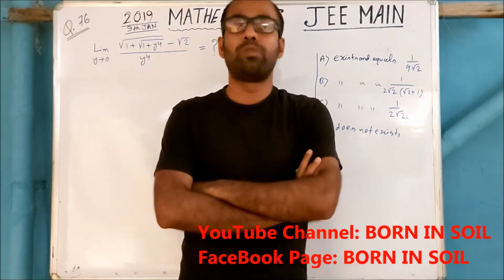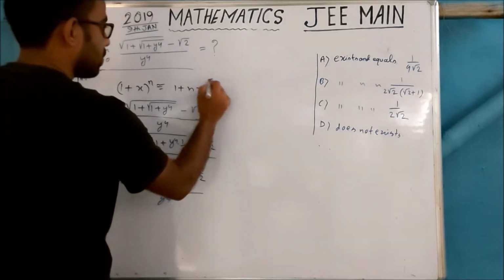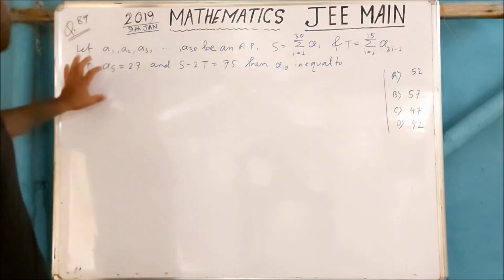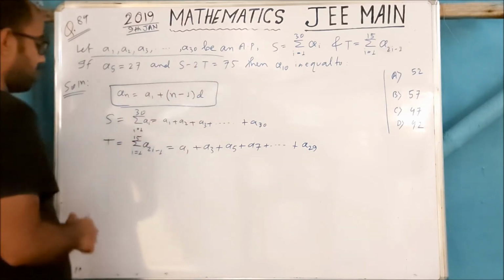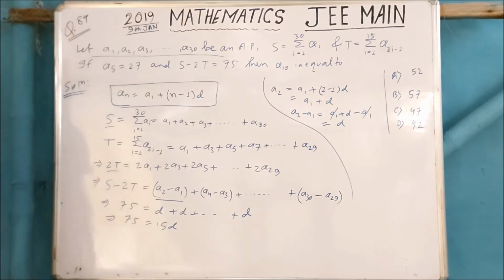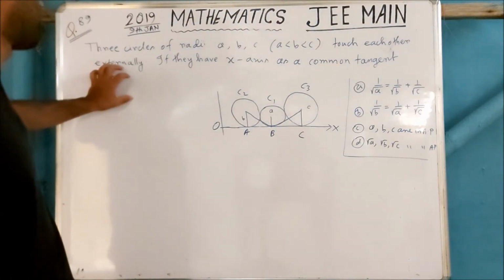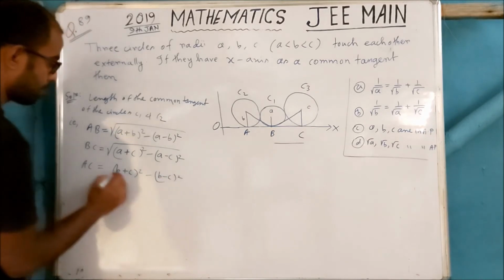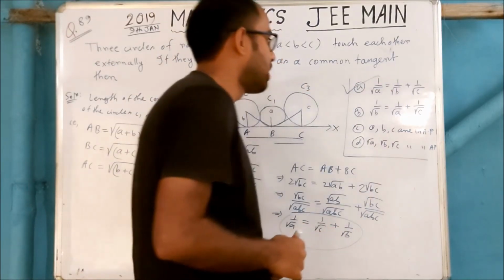JEE Mains Paper Analysis 2020 || JEE 2019 || 9th JAN Morning Shift || Q,S 76 84 & 89 || IITs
JEE 2019 Mains Paper Analysis  9TH JAN Morning Shift. QUESTION NO:76 , Q: 84 AND Q: 89 IITs NTA exam
This video analyzed all the questions in an comprehensive way to provide better idea to the students about the upcoming examination.